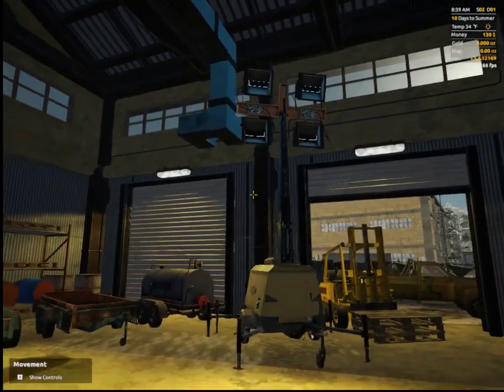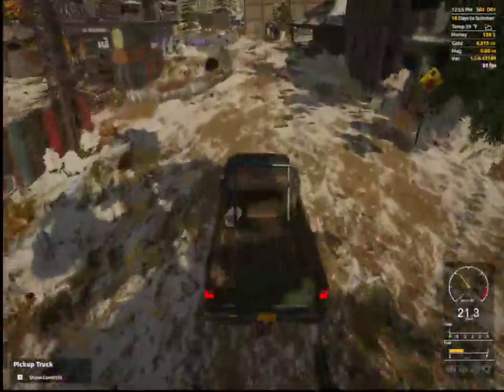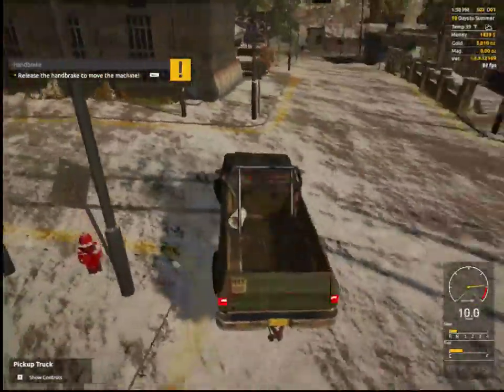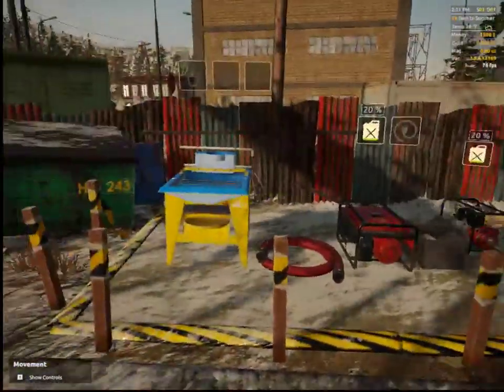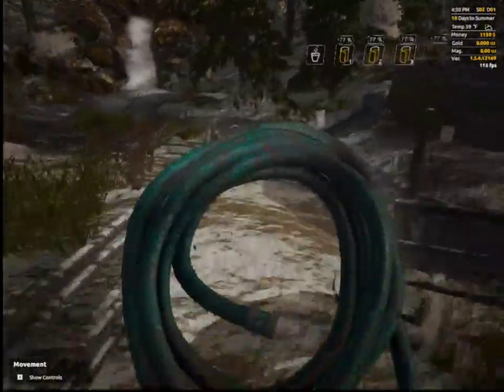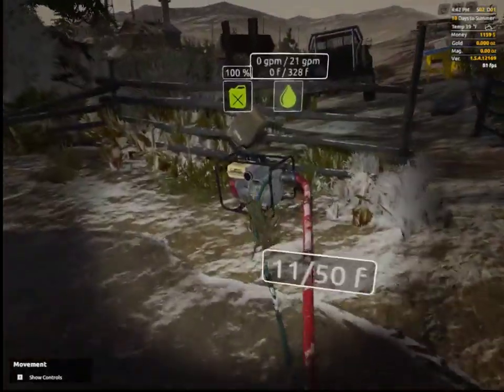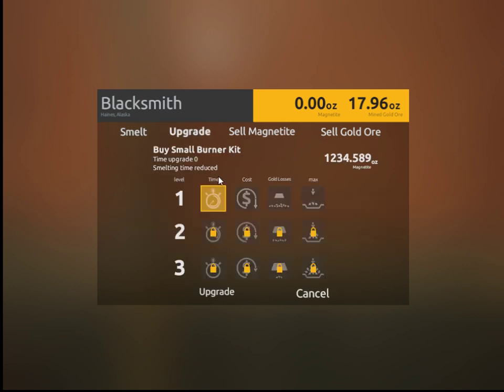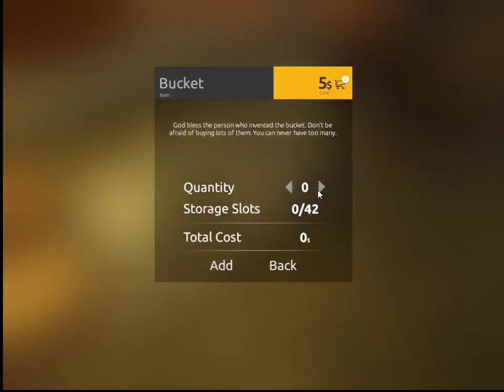Gold-Rush:The-Game leaderboards season 3 episode 1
[Check out these channels there all people I play with and may appear in the occasional video:]